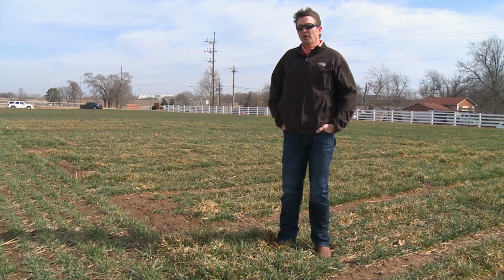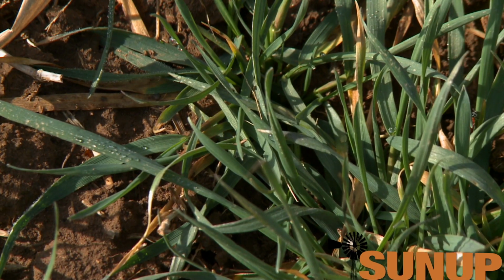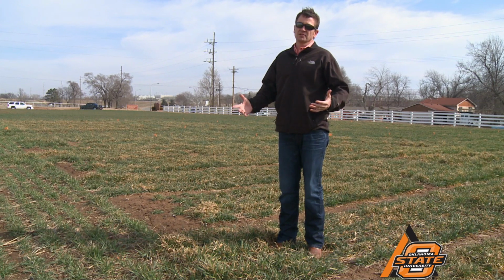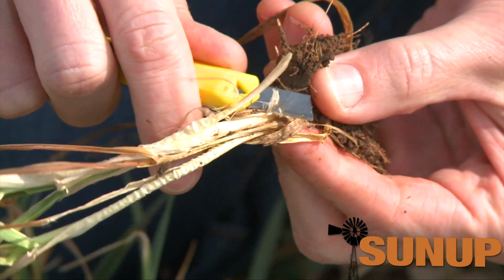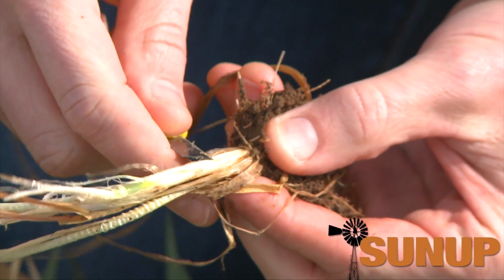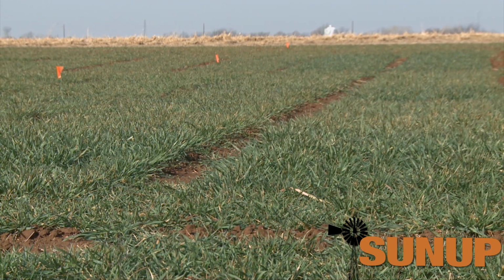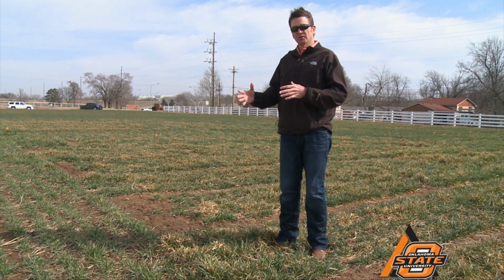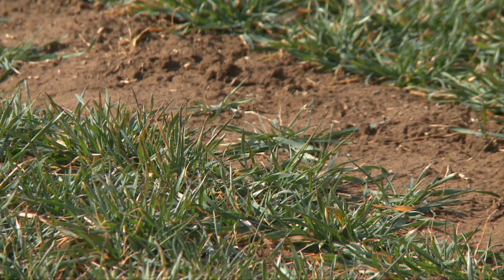Jeff Edwards Wheat Update